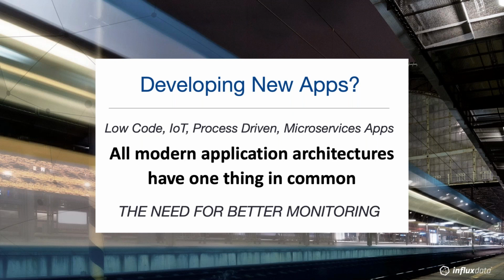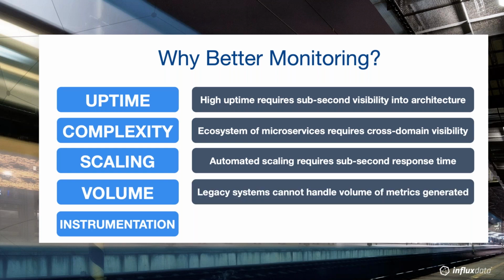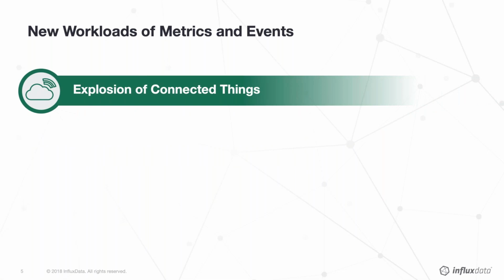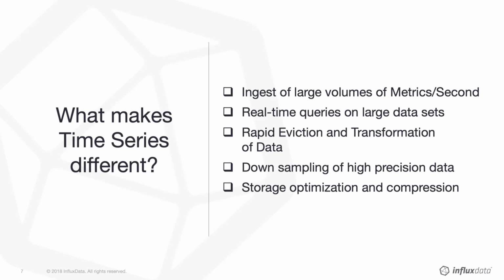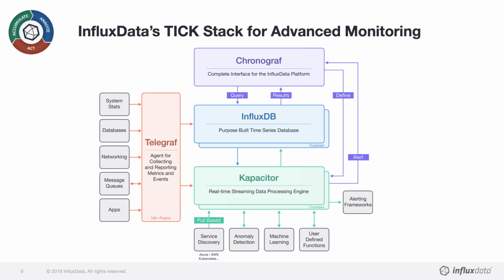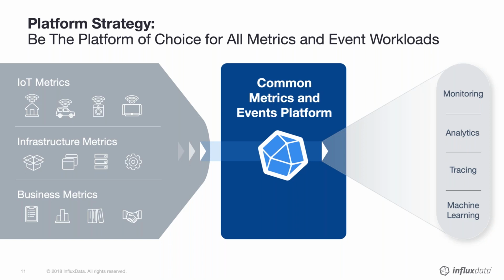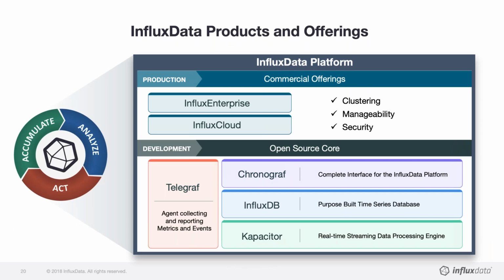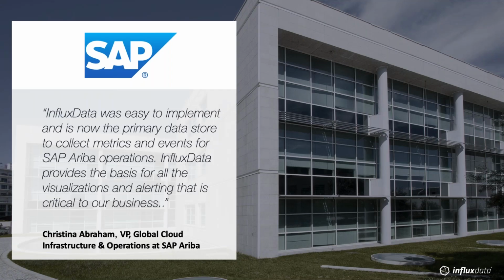5 Reasons DevOps Toolchain Needs Time-Series Based Monitoring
Monolithic architectures are being replaced by microservices-driven apps and the cloud- based infrastructure is being tied together and instrumented by DevOps processes. This is driving the need for greater visibility and better monitoring. Legacy monitoring solutions fail to deliver the much needed sub-second visibility. Let’s take a look at Time-Series platforms and how they are delivering the level of visibility and monitoring needed by today’s DevOps initiatives.

In this webinar we will take a look at Time-Series Data Platforms and outline how InfluxData’s leading Time-Series data platform can deliver the next-gen monitoring for your DevOps projects.